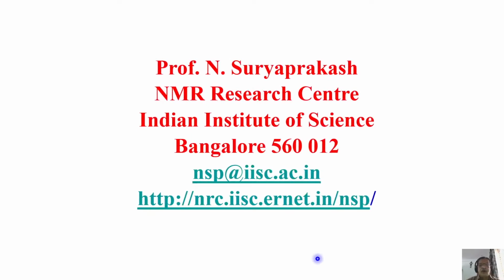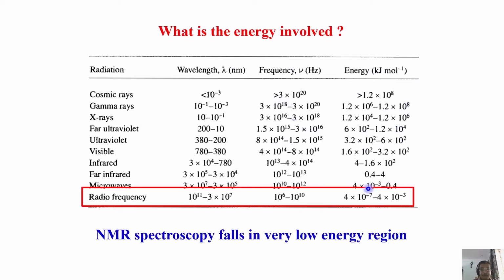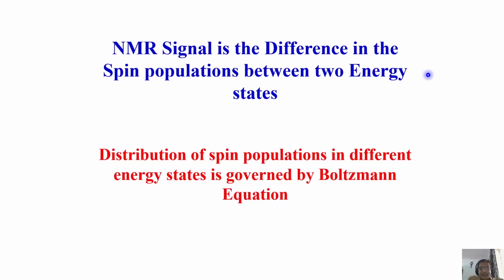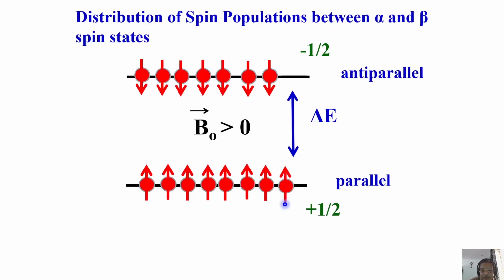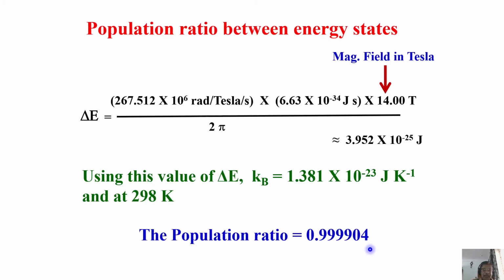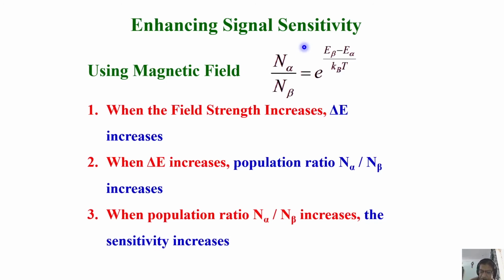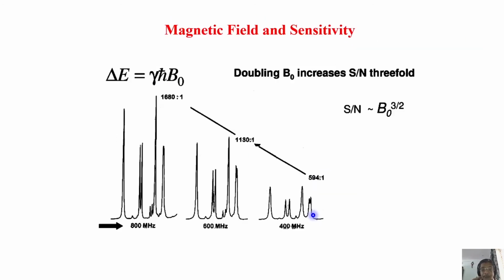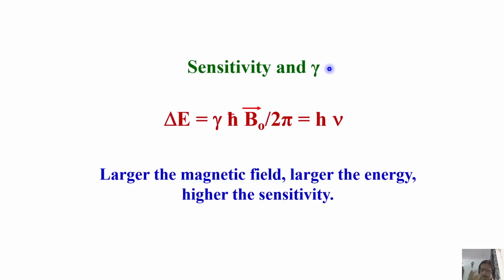NMR detection and sensitivity